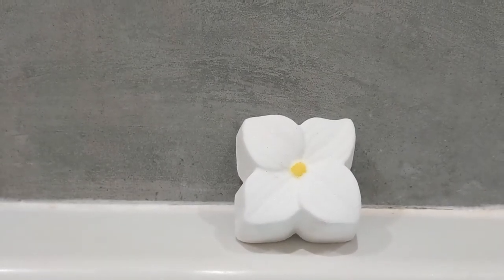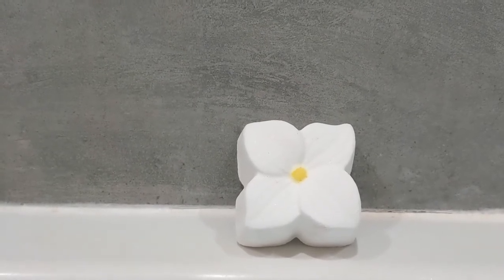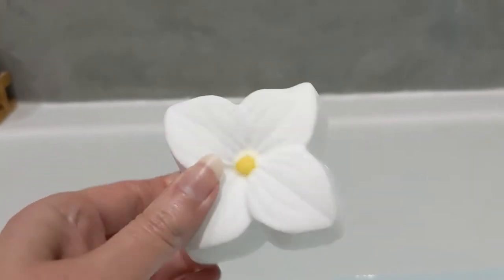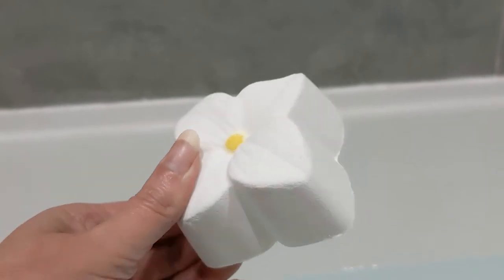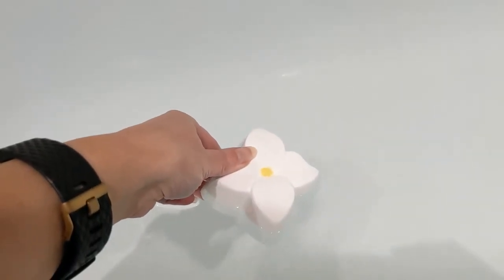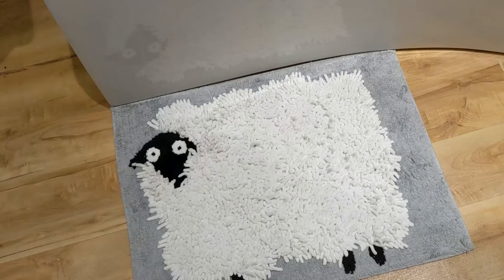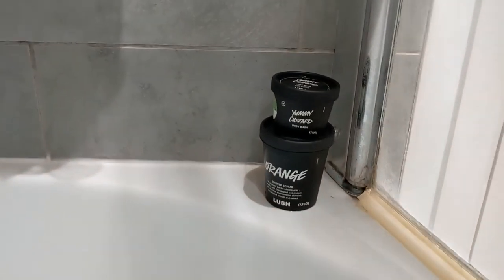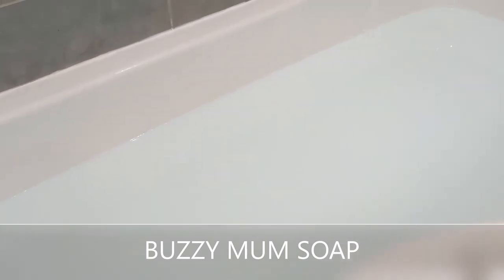LUSH JASMINE BATH BOMB DEMO AND REVIEW/MOTHER'S DAY RANGE 2022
WELCOME TO MY REVIEW AND DEMO OF THE JASMINE BATH BOMB BY LUSH.
DID YOU TRY THE BUBBLE BAR LAST YEAR? HOW DOES IT COMPARE?